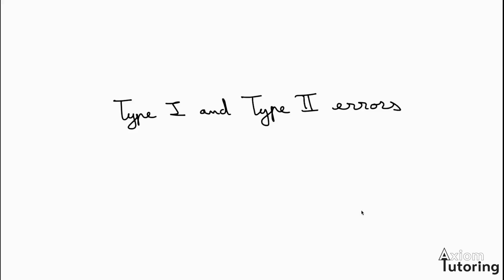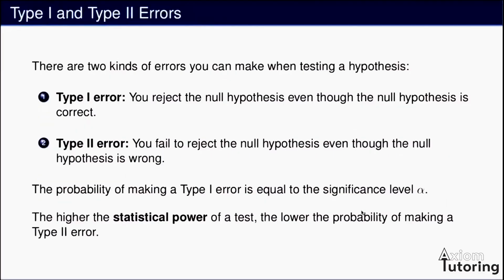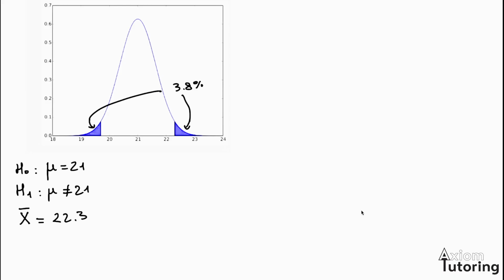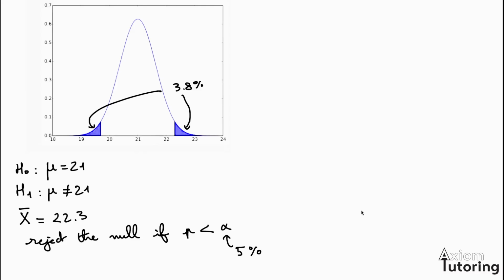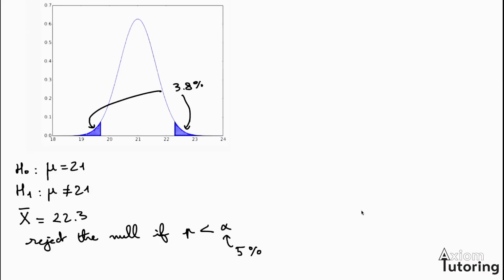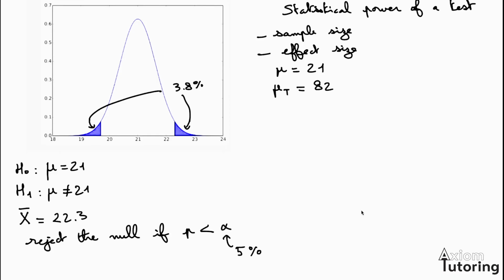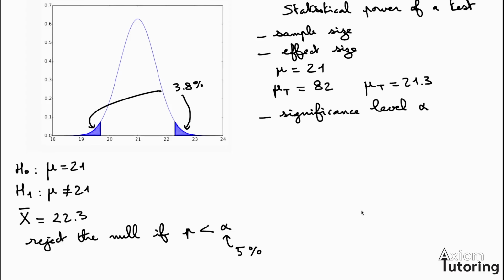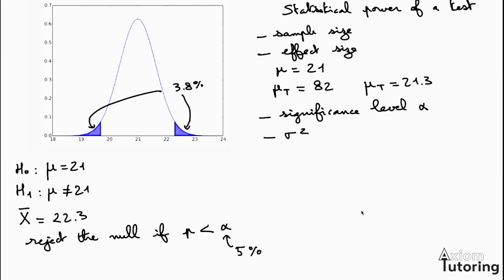19 Type I and Type II Errors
In statistical hypothesis testing, understanding Type I and Type II errors is crucial for accurate conclusions. This video breaks down the concepts of Type I errors, where the null hypothesis is incorrectly rejected, and Type II errors, where the null hypothesis is incorrectly failed to be rejected. We will explore what influences the probability of making each type of error. Learn how significance level, sample size, effect size, and data variability impact your testing results.